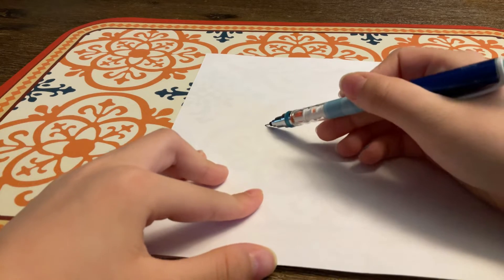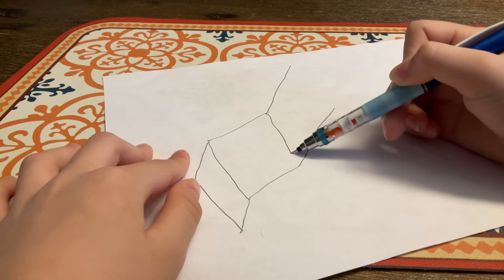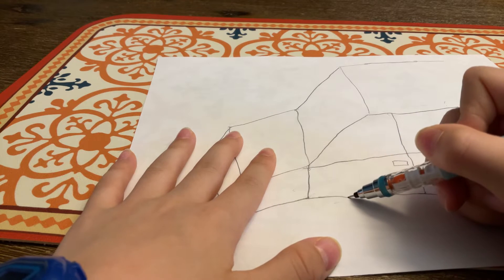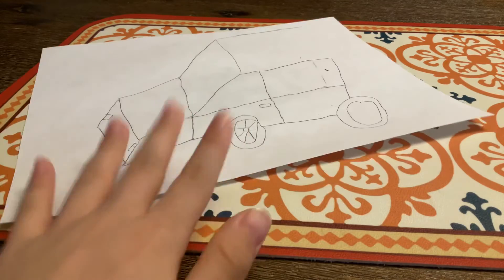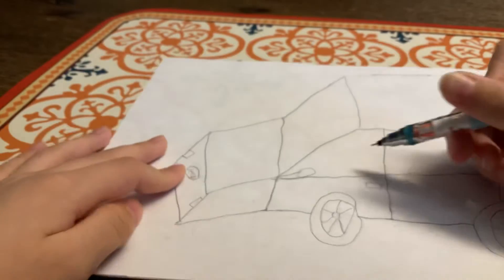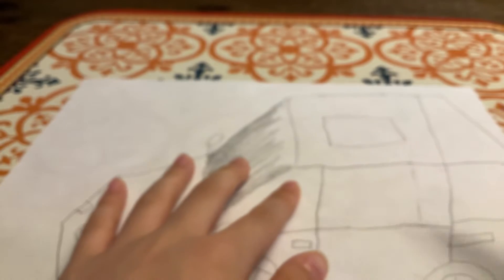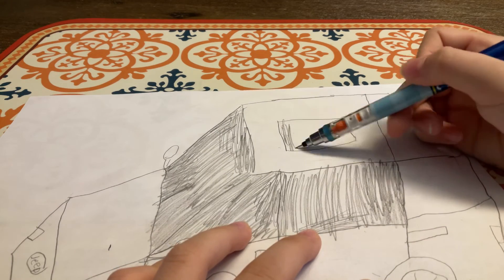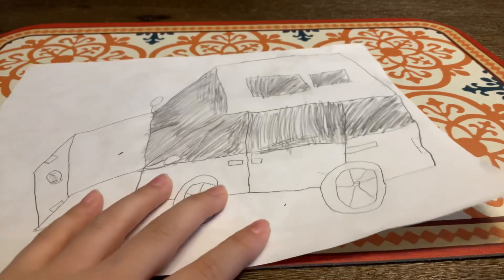How to draw a Jeep